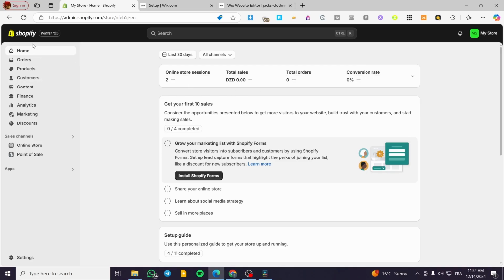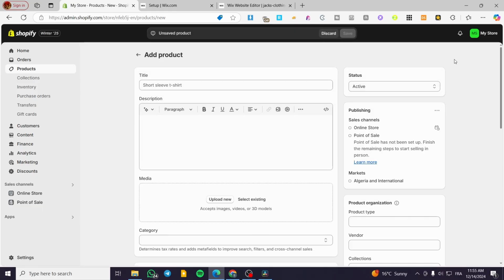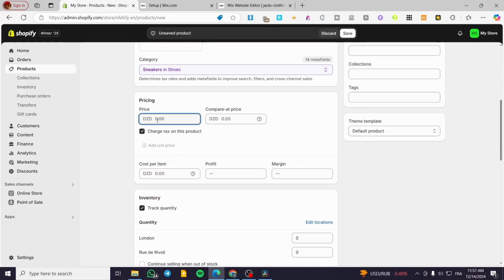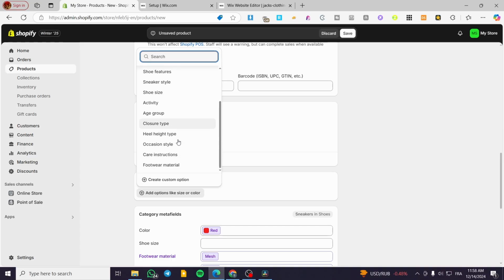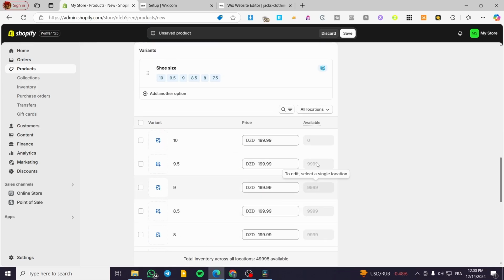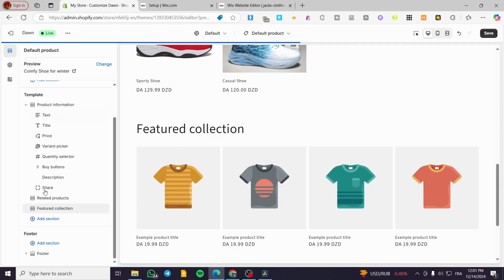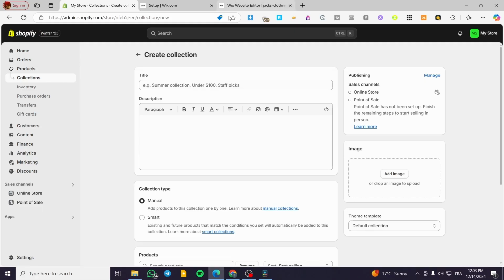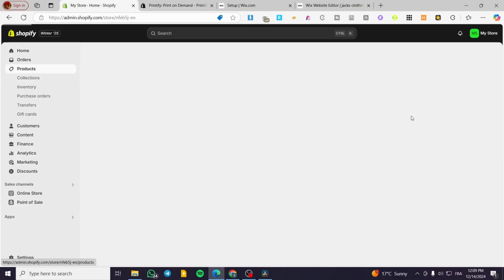How To List Products On Shopify | Shopify Product Listing Tutorial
If you are looking for a video about How To List Products On Shopify, here it is!